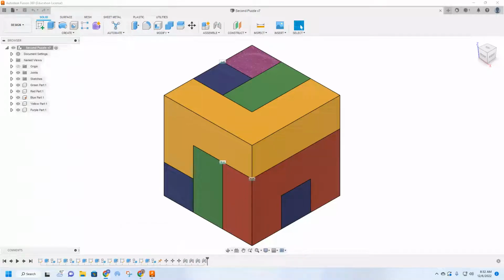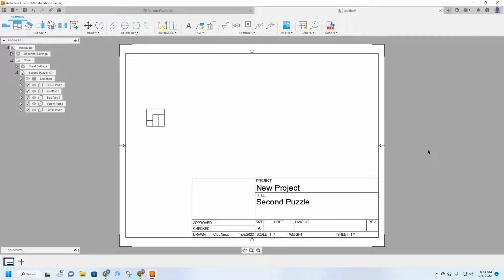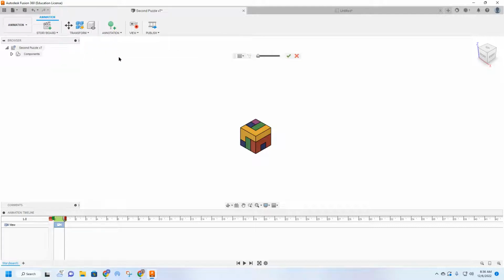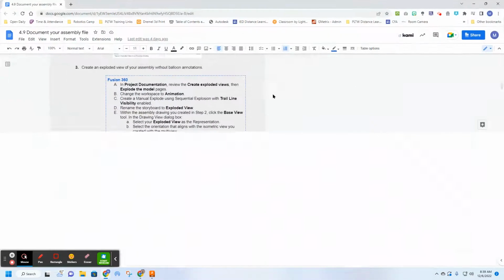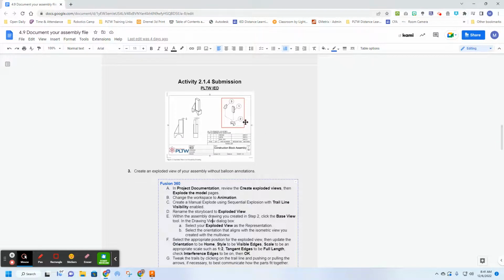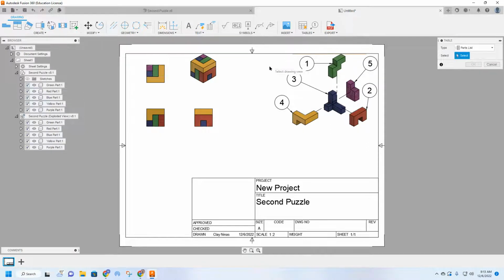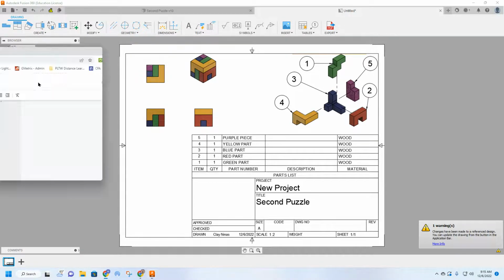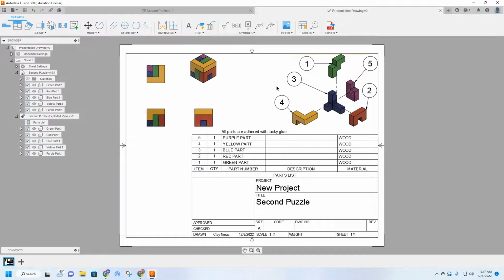Fusion 360 Exploded View, Balloons, Parts List